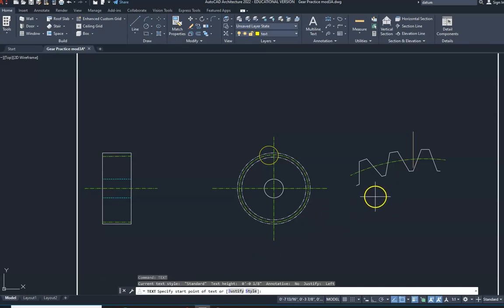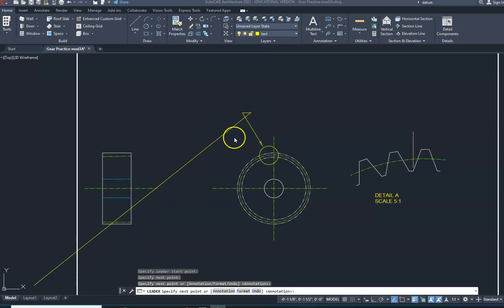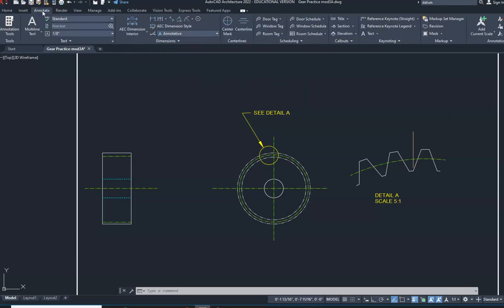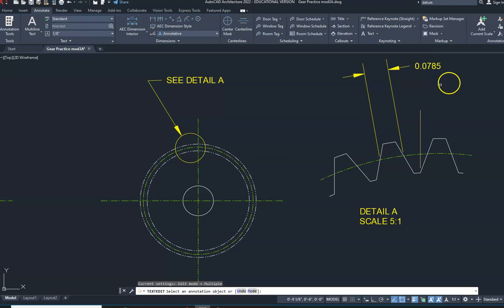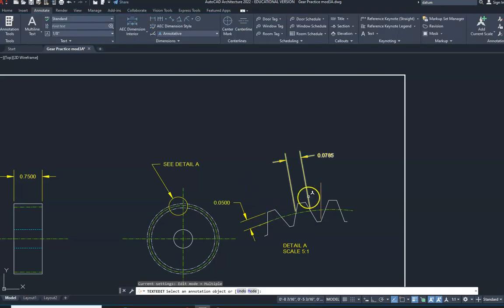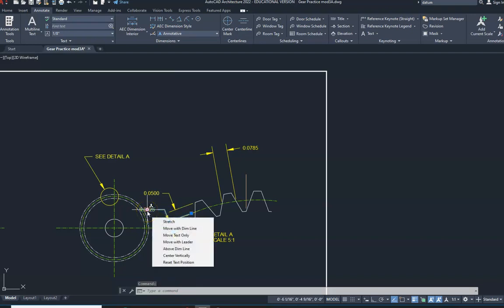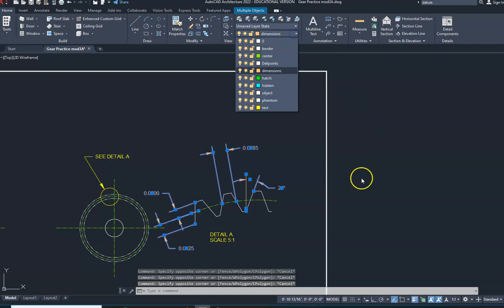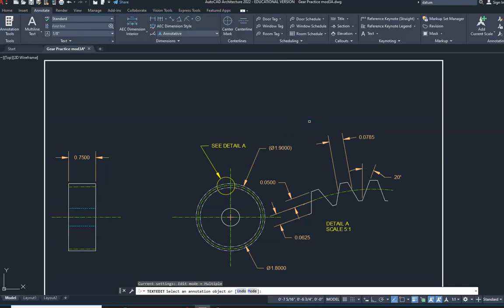Text and Dimension in AutoCAD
This video will help users with some dimension and text tools on a gear drawing.